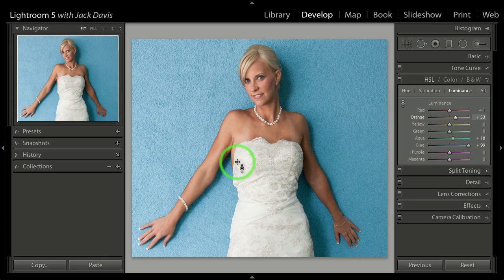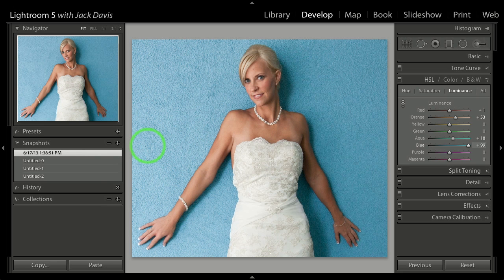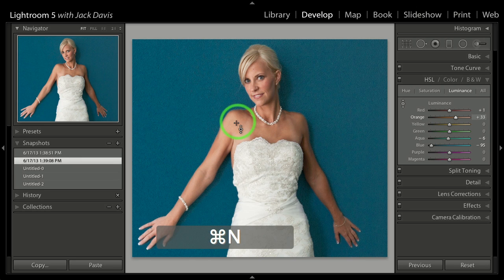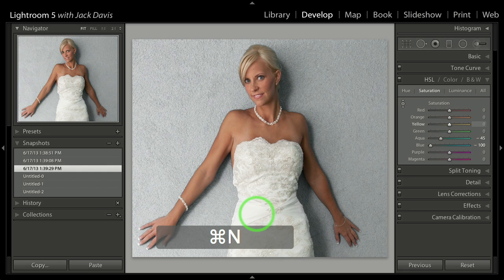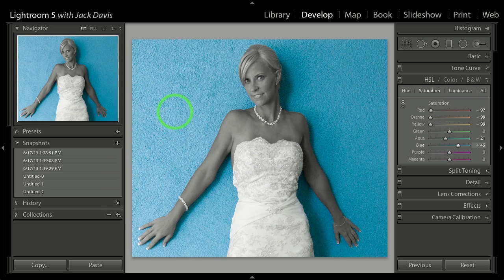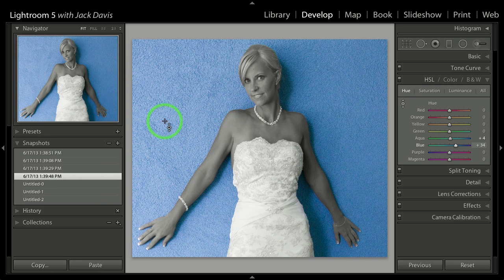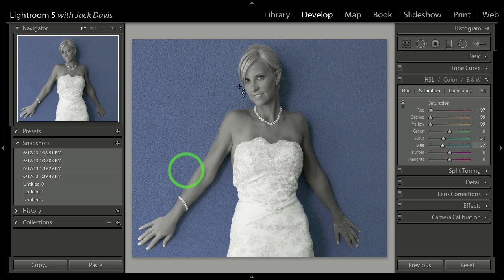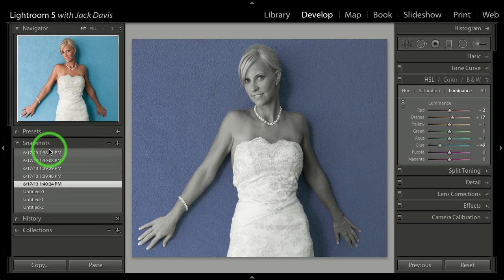Using the Snapshots Panel in Adobe Lightroom 5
Watch creativeLIVE instructor Jack Davis explain how to take advantage Lightroom 5's Snapshots panel in your workflow. This clip from Jack's creativeLIVE course "Lightroom 5" explains how the Snapshots panel allows you to experiment with image effects while quickly and easily creating a version history.